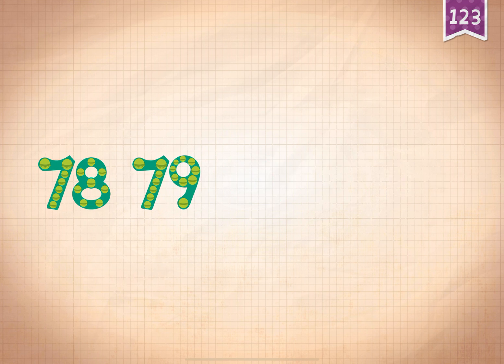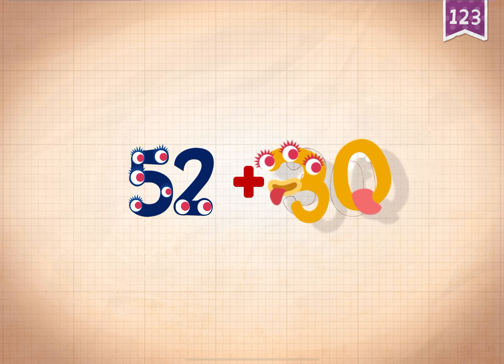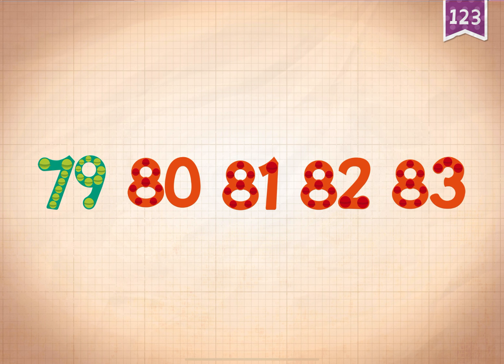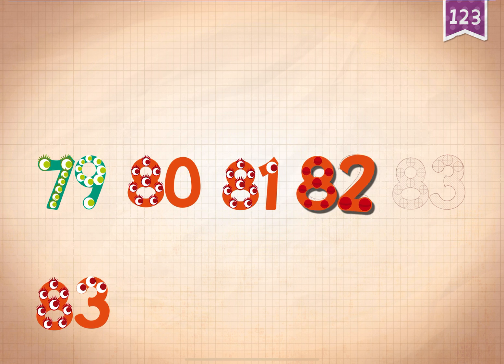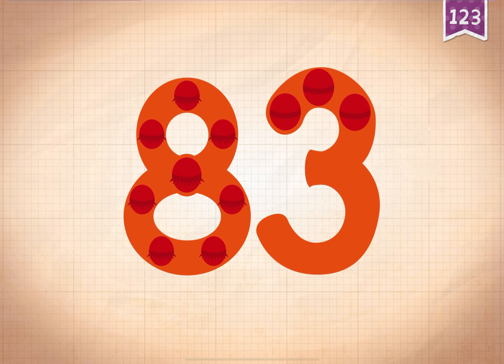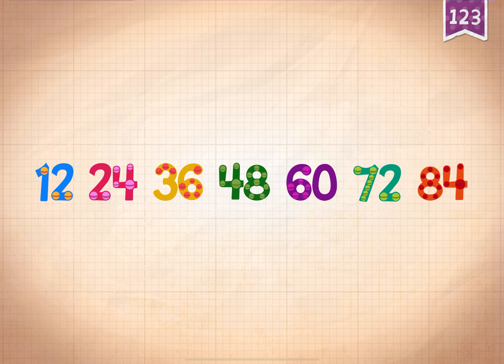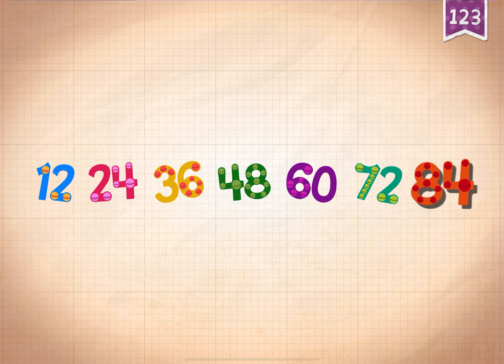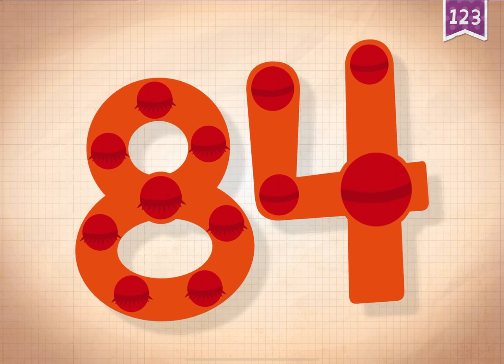Learn numbers 82 83 84 for Kids Endless 123 Kids Mobile Game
Join us on a fun-filled counting adventure with the Endless 123 mobile game! This educational video is perfect for toddlers and preschoolers who are just starting to learn their numbers. Watch adorable characters bring numbers to life through interactive animations, silly sounds, and playful learning.

Whether your child is practicing how to count, recognize numbers, or just loves cheerful games, this video makes early math skills exciting and easy to follow.

Great for:
 • Toddlers & Preschoolers
 • Learning to Count from 0 to 100
 • Early Math Skills
 • Fun & Educational Screen Time